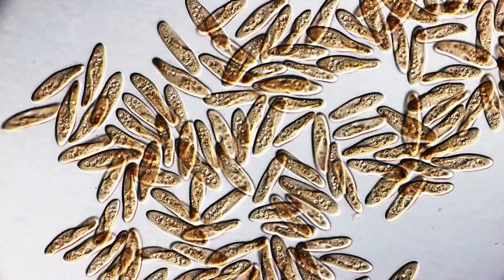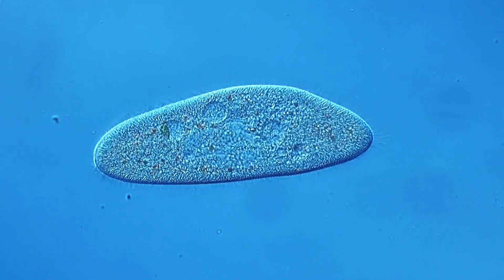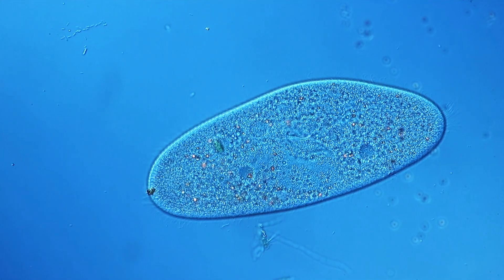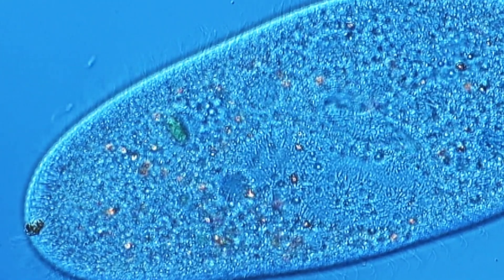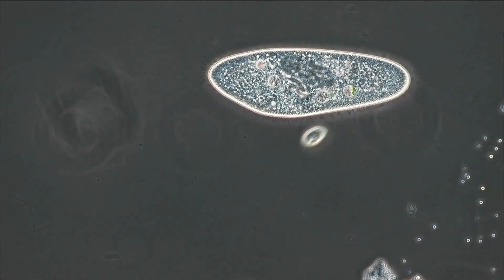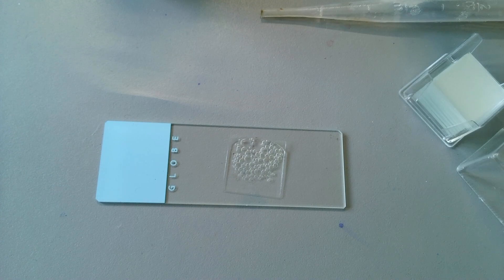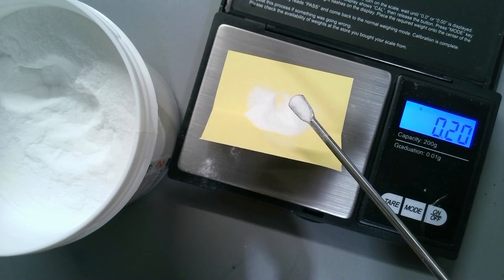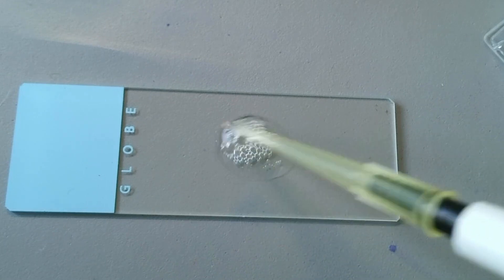How to slow down microbes so that they are easier to see under the microscope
Sometimes microorganisms like paramecia move so fast under the microscope that it’s hard to get a good look at them. In this video, I share two methods I like to use to slow them down: one by limiting the amount of water to physically restrict their movement, and another using a viscous solution like methyl cellulose. I also talk about the pros and cons of each method and show how easy it is to make methyl cellulose yourself. Slowing them down really helps when trying to observe details and capture better images.